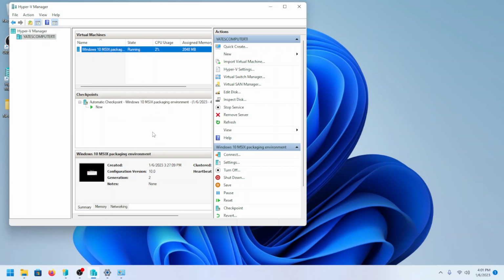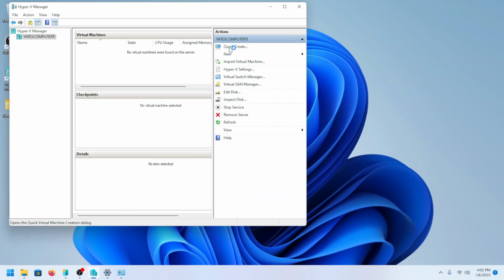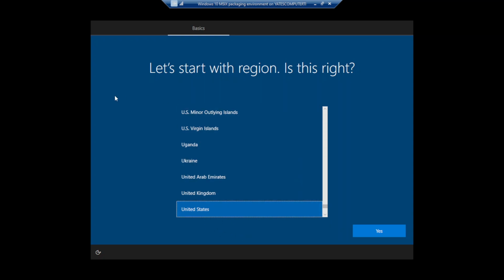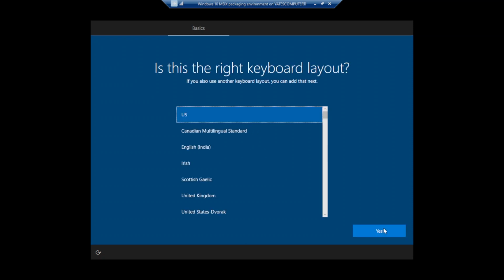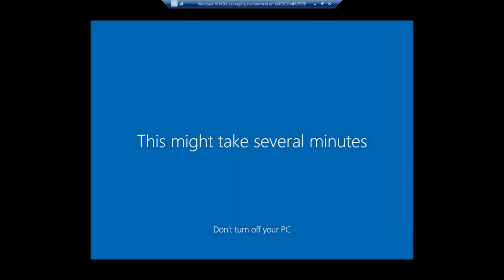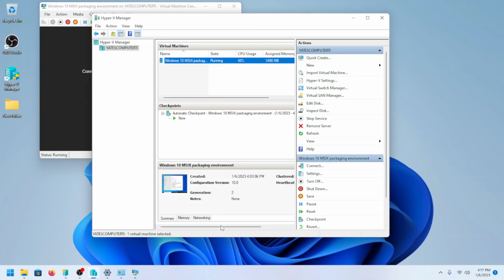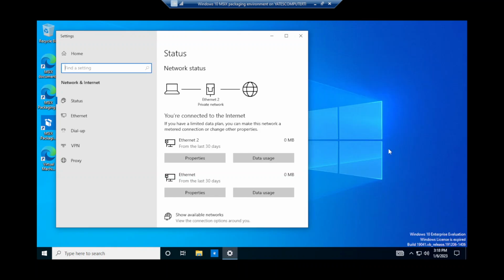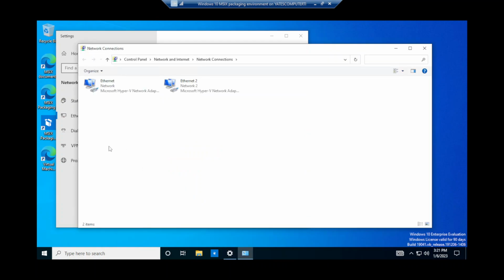hyper v os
what is Hyper-V and virtual OS? how to install the OS? what OS can you load or run in Hyper-V? where the fixed ip and dhcp is setup?
Video 6 of 6 part B